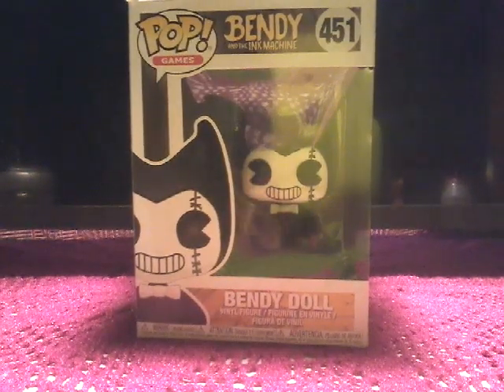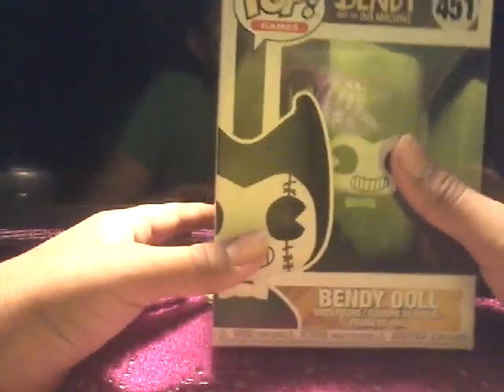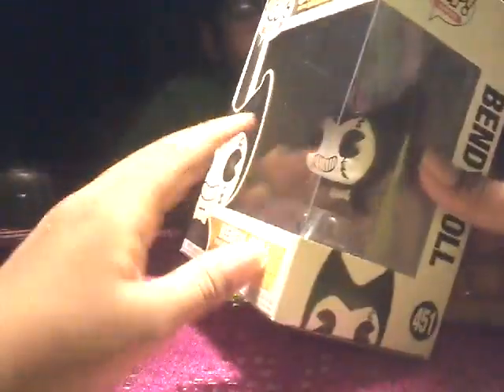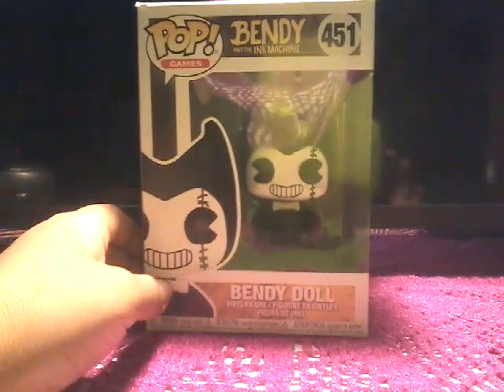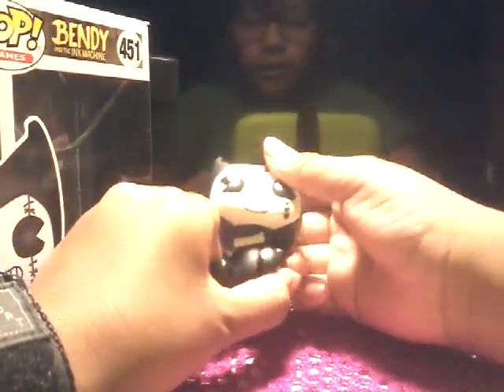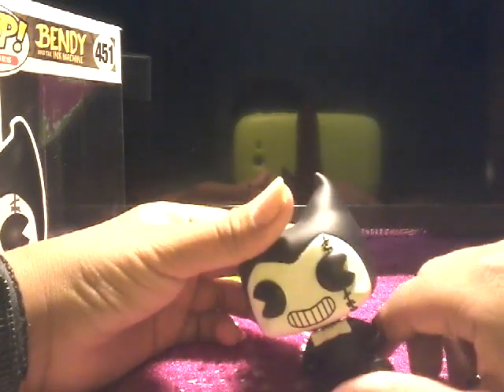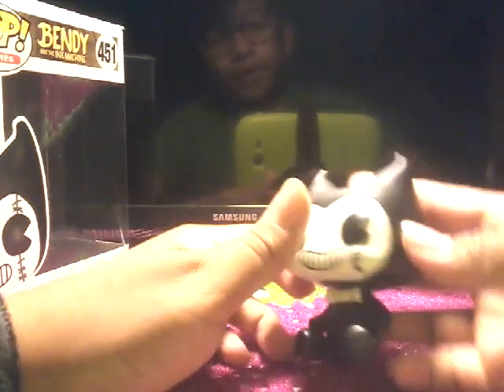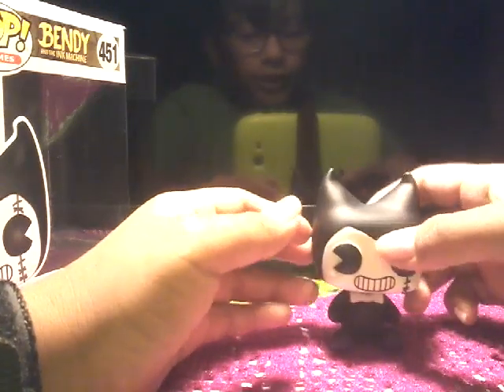bendy doll Pop review